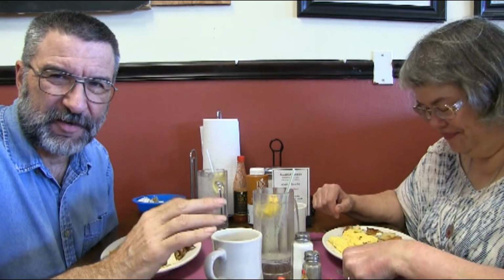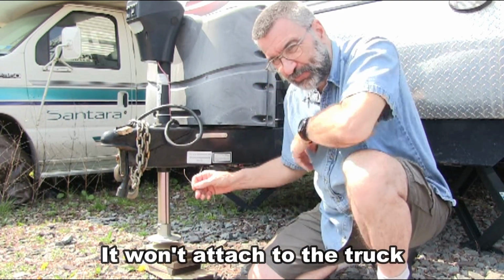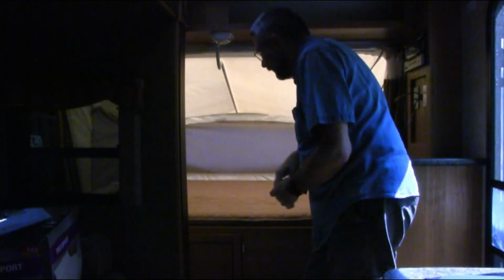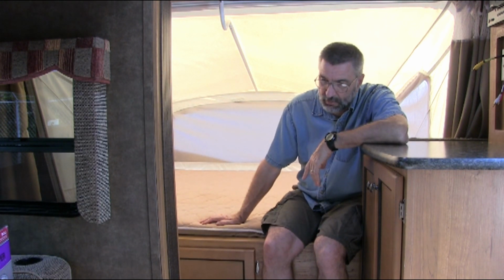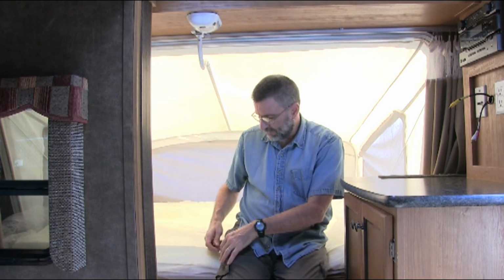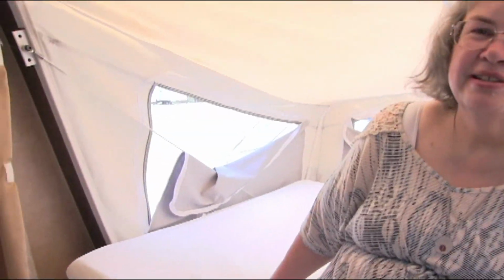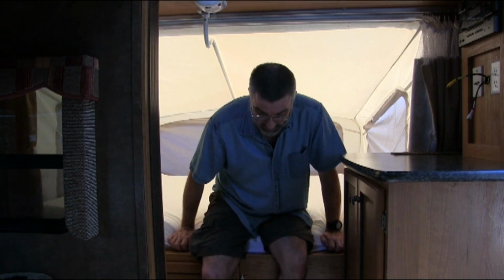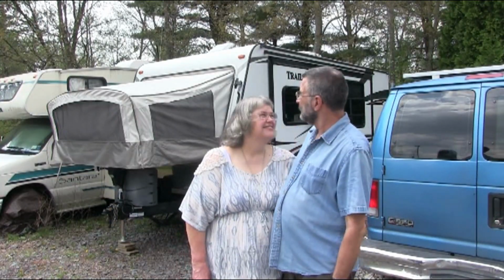Travel Trailer Tweeks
Learning about the systems in our "Cottage" travel trailer, fixing the bed, and "tweeking" it to make it OURS.